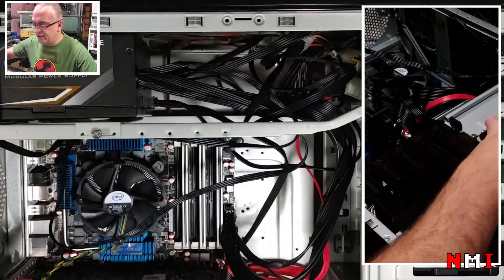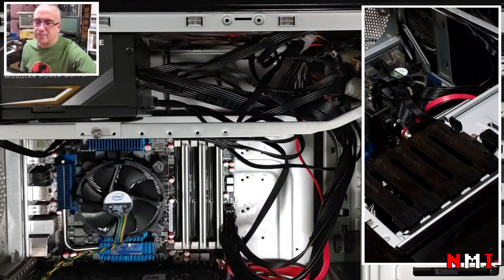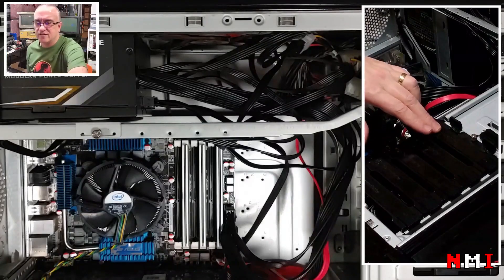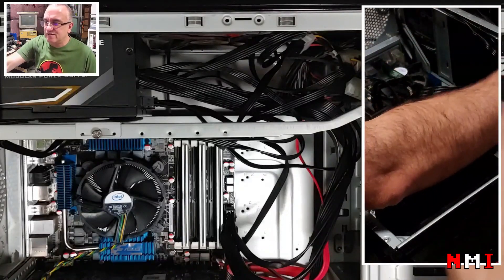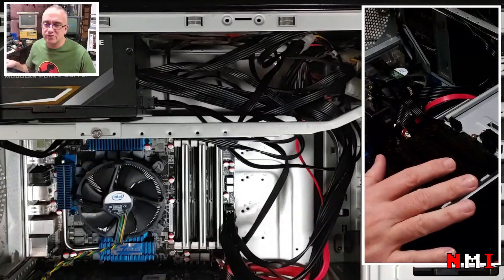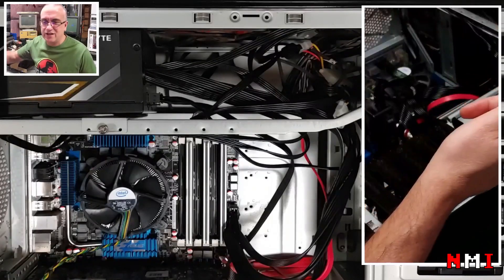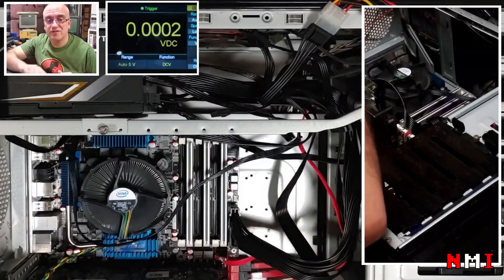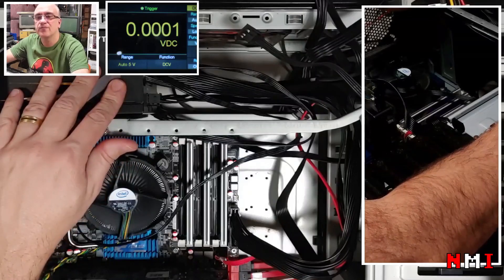01D - Don't do this with modular power supplies!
In this video I show a recent issue I had with a modular PC power supply, watch this if you want to avoid frying your devices!